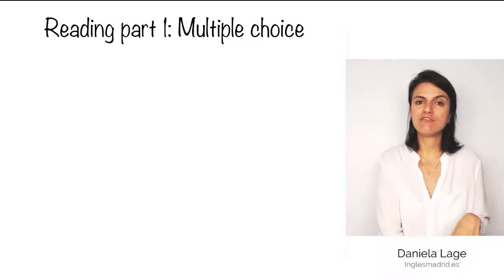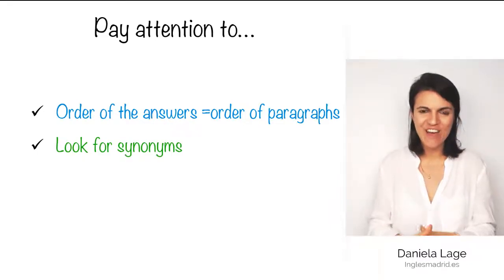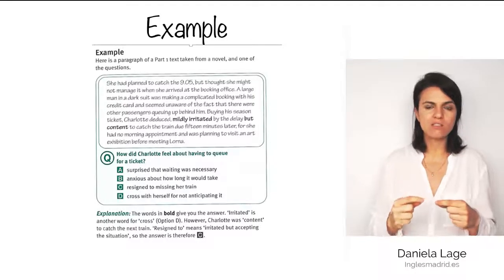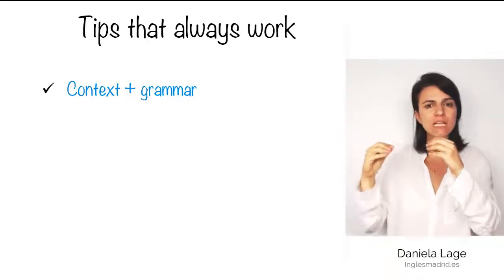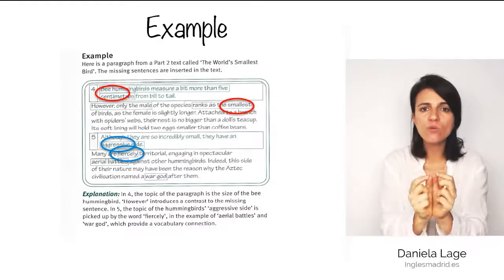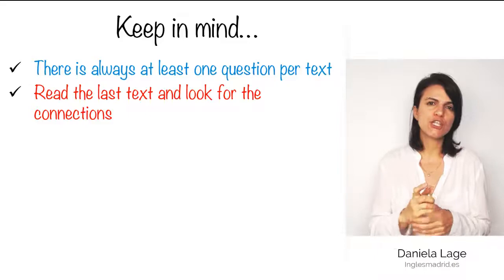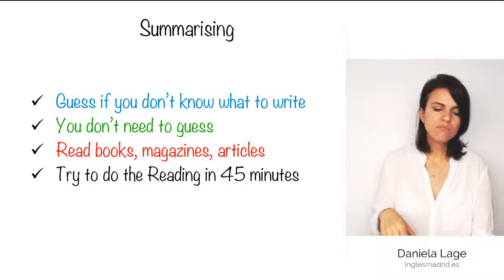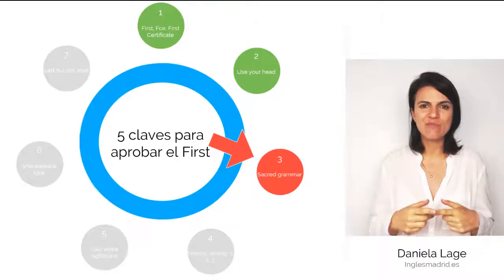Aprueba el First Certificate - Reading: Use your head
Aprende a hacer el reading del First con estos tips fáciles y sencillos.